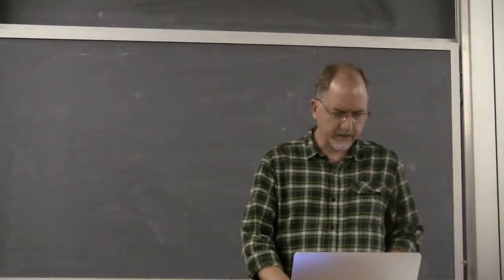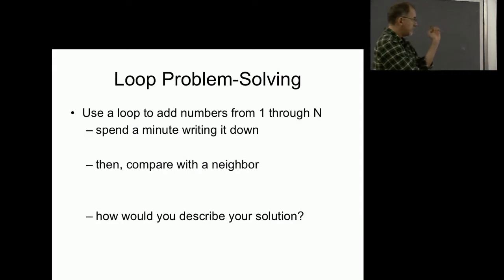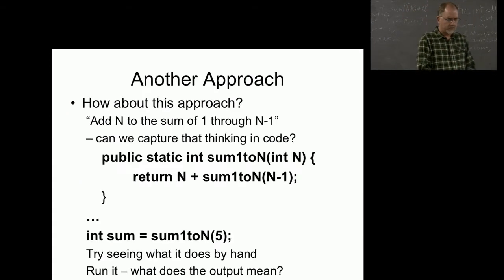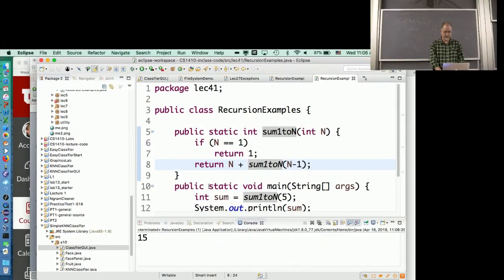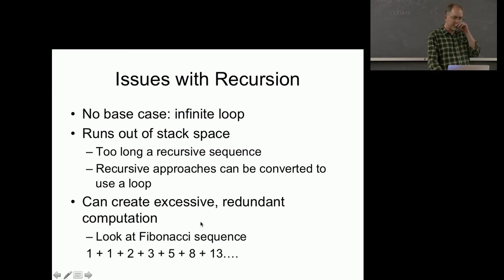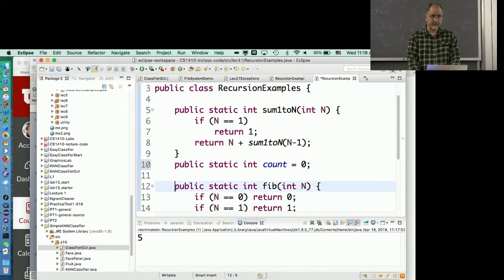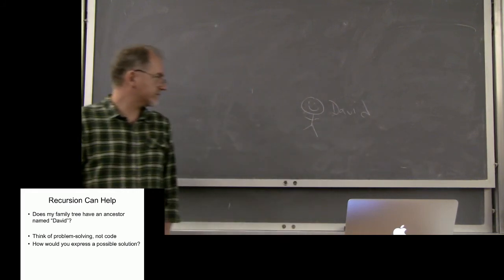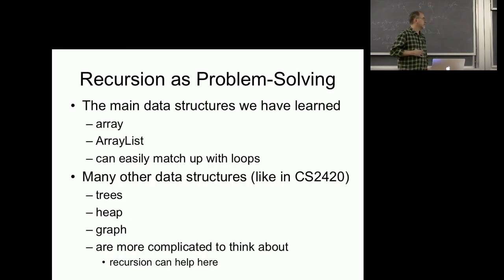CS1410 - Spring 2018 - Lecture 41